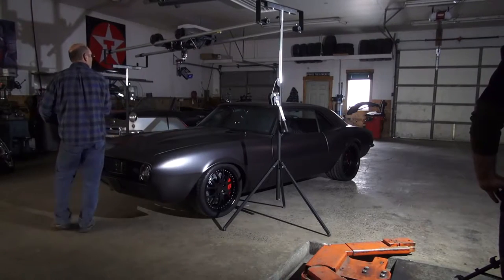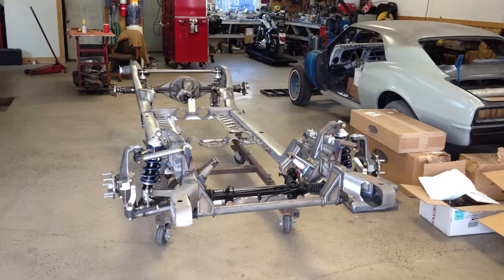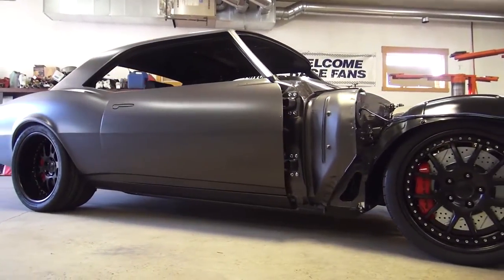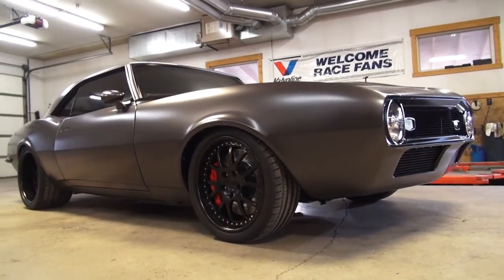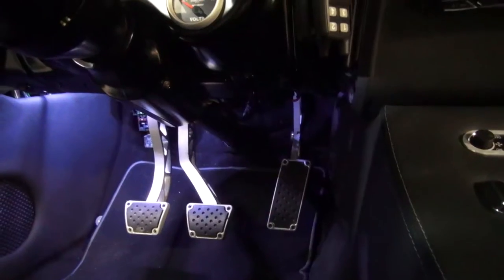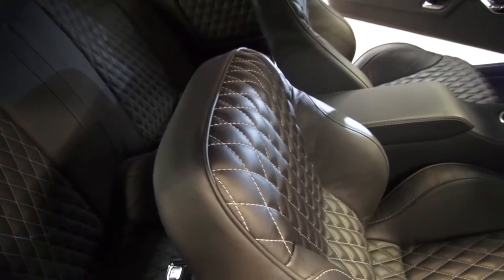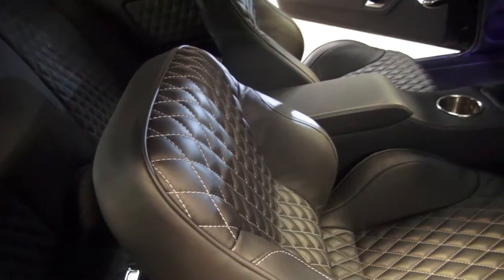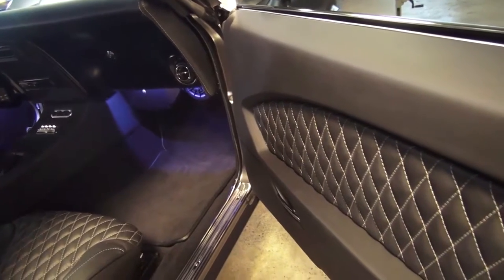Eclipse Rover Setups on a Custom Built 1968 Camaro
Chris Catlett from C & C Performance in Kalispell Montana is a master mechanic who loves to build custom cars. In our last video the 1968 custom Camaro build was complete except for the upholstery. It had to be  shipped from Montana to Salt Lake City Utah to to get that done. It’s been gone for over a year but it's back now so we can show you the finished $150,000 build.
In this video Joe Clark shares how the Eclipse Rovers were used to capture the build. You will also see and hear about the specifications and components built into the car and you’ll then get a good look at what a hundred and fifty thousand dollar custom Camaro looks like.
Eclipse Rovers can open up a whole new world of creative possibilities. These vehicles are small, extraordinarily versatile, unmanned ground vehicles also known as UGV or Gimbal Cars. Control is accomplished with a wireless radio (RC) system that gives you the ability to use your equipment in places and ways you may have never before thought possible. These RC Rover vehicles are a suitable replacement for a human operator. They perform on flat surfaces and in many applications on rough and remote terrain. When the Eclipse Wheels are attached they can also operate as a Pipe Slider, Rail Slider, Dolly Track, or Cable Cam.
Models vary in price, size, hauling capacity and propulsion systems. Choose from brushless systems that can produce hi-speed racing speeds, or sensored systems that produce exceptional slow crawling speed control.
All models are AWD, four wheel drive, have water resistant components, and include Eclipse Wheels, RC radio controller, battery(s), battery charger and great customer service.

Links to the other videos produced about this build.